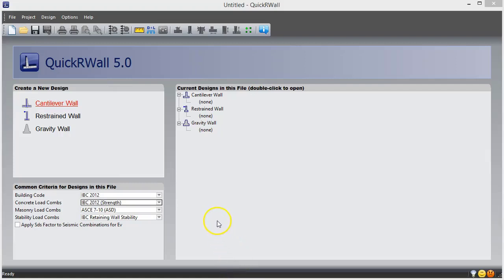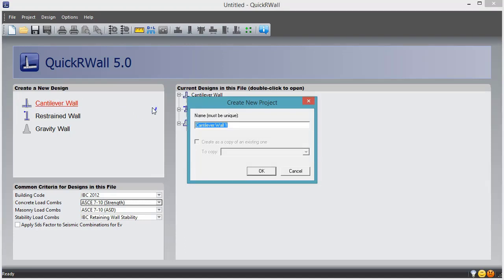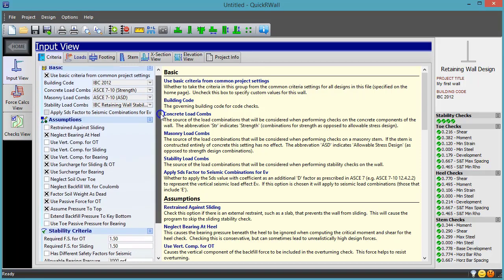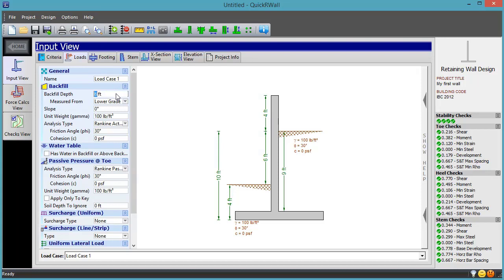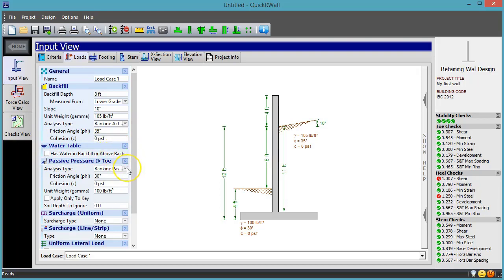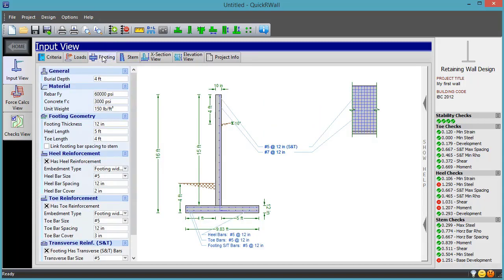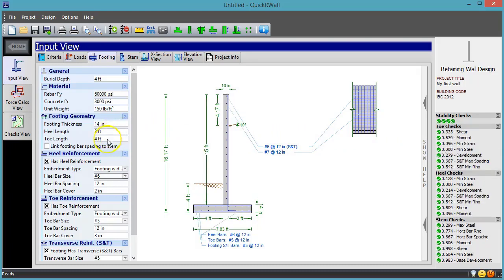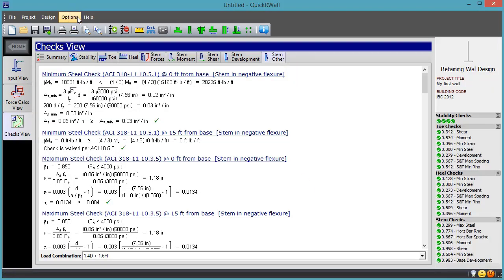QuickRWall Example Project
Get a step-by-step walk through on using IES QuickRWall for retaining wall design. Learn the basics for navigating the product and solving your design problem easily.